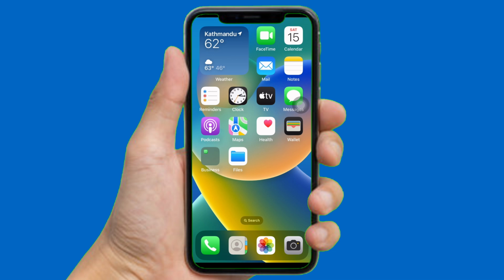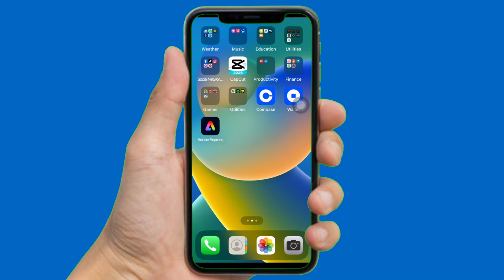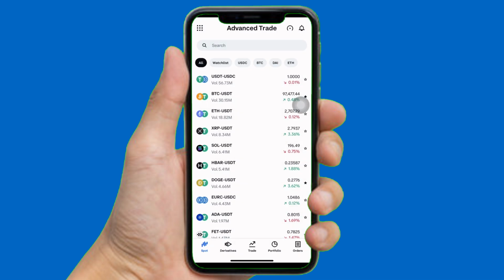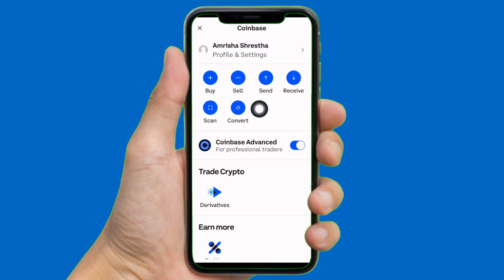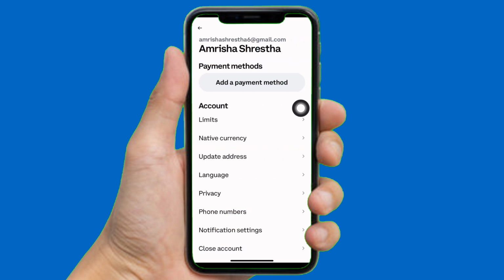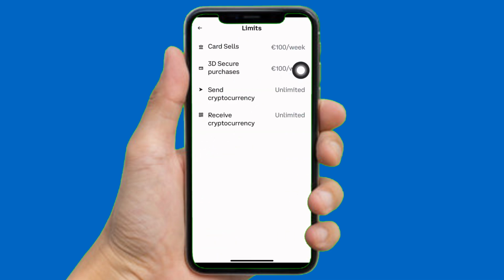How to Change Limit on Coinbase 2025?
Need to adjust your limits on Coinbase? In this video, we’ll show you how to change your transaction limits, whether you're looking to increase or decrease your buying, selling, or deposit limits. Follow this simple guide to make sure your account settings are aligned with your crypto needs.